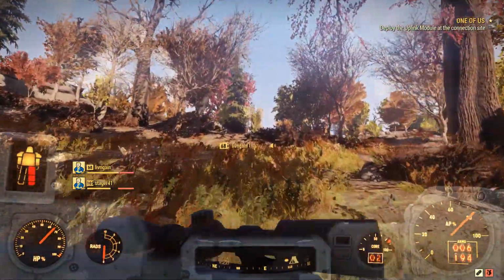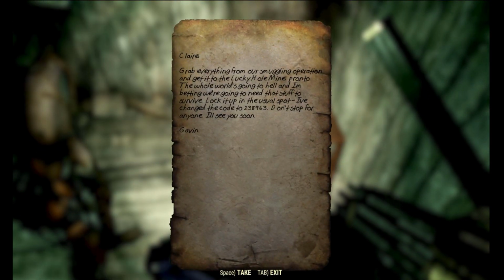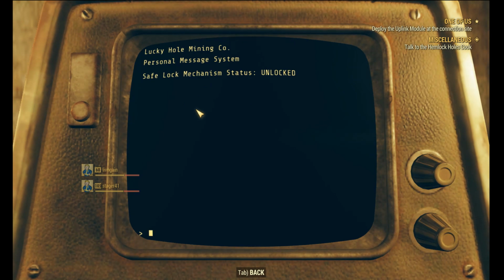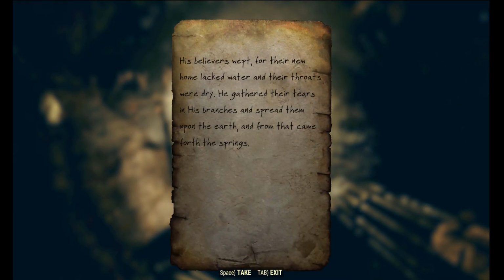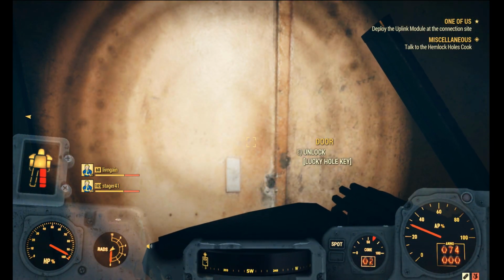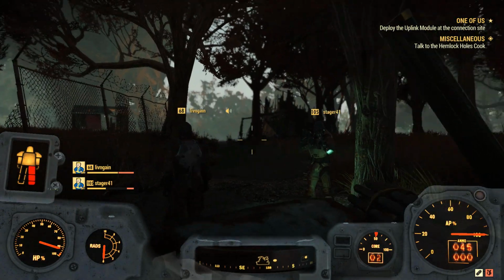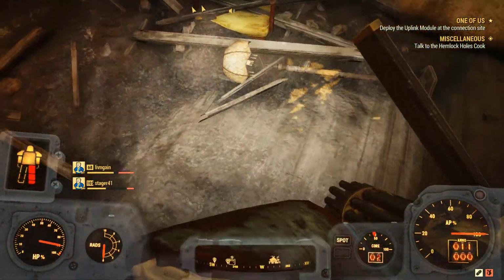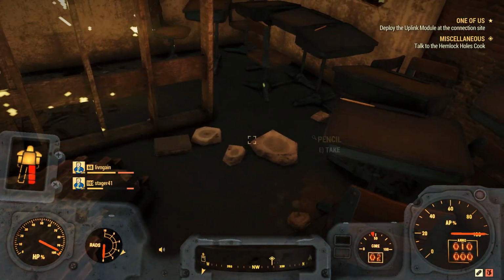Fallout 76 | We Found Cthulhu?! ft. John and Alex - Pt.2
My buddy Alex had a couple interesting places to show John and I What will we find?

Thank you so much have an amazing day!